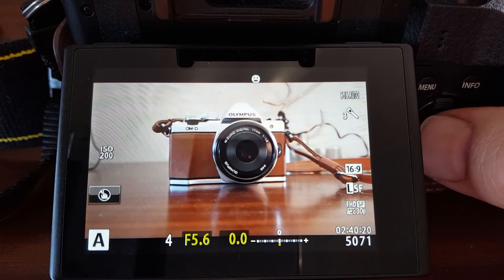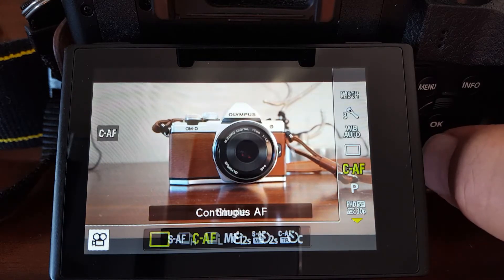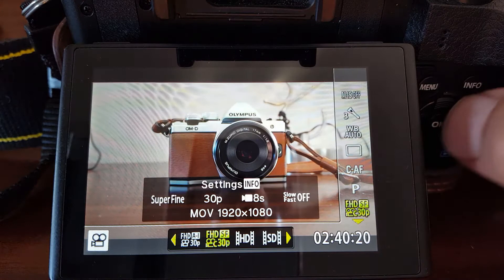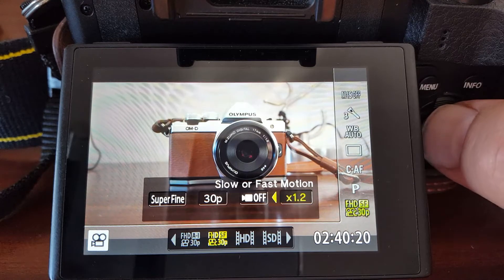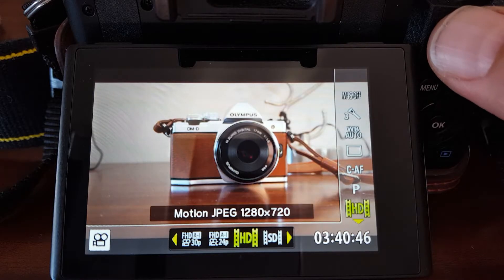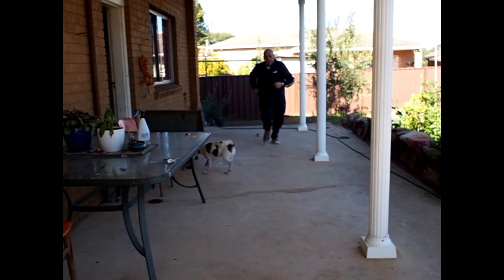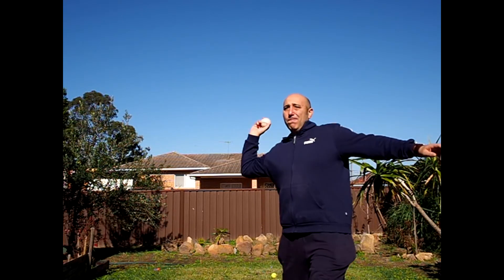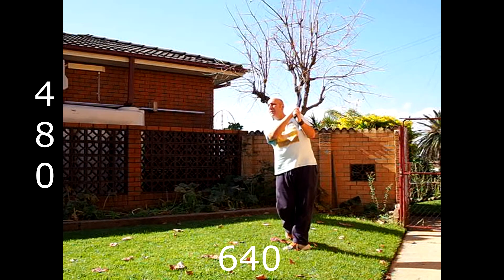Slow and Fast Motion High Speed 120 FPS - Olympus EM10 II - Tutorial with Examples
- Quick video on how to achieve fast and slow speeds movies in the Olympus OMD EM10 Mark II 2
You can change the frames per seconds and get various speeds. Half speed or 3 times the speed plus more. Also High Speed 120 FPS for super slow motion.

00:00 Introduction
00:50 Fast and Slow Motion
03:04 Highspeed Slow Mo 120FPS
03:46 Examples